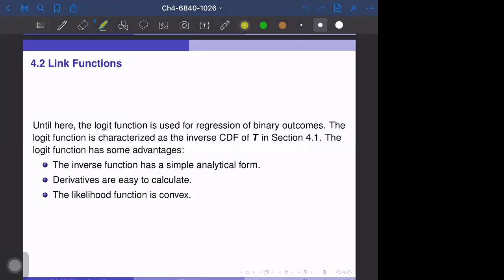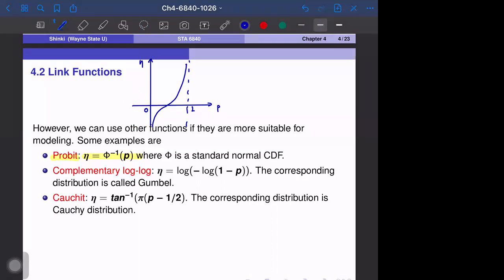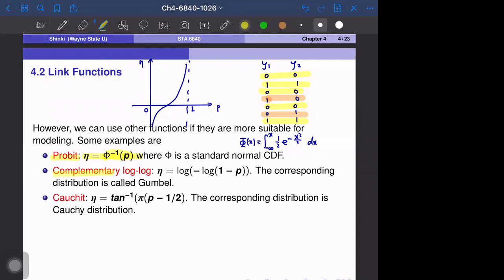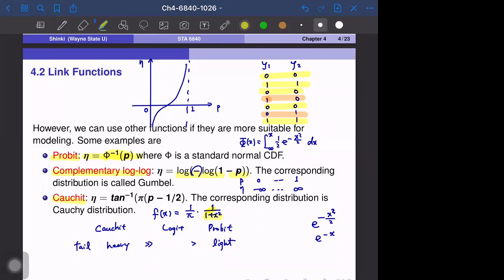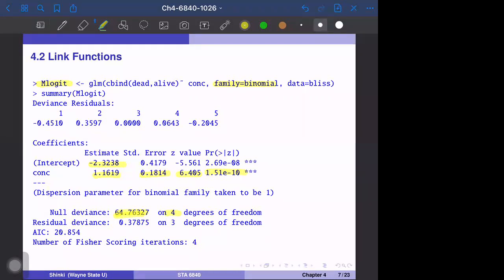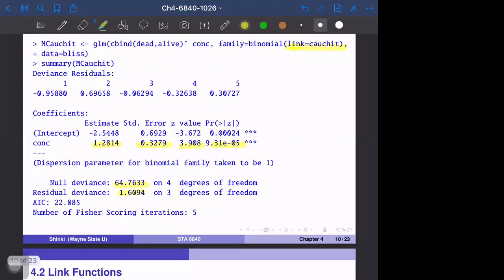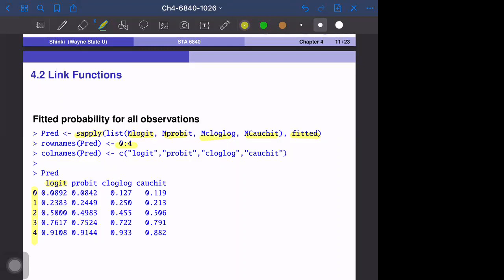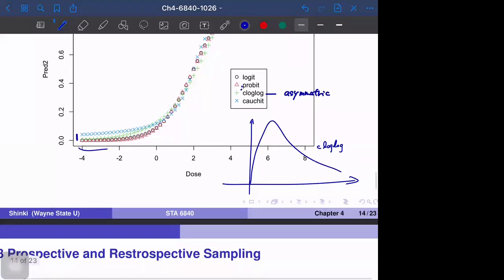6840-10-26-2: Ch.4.2 - Link Functions